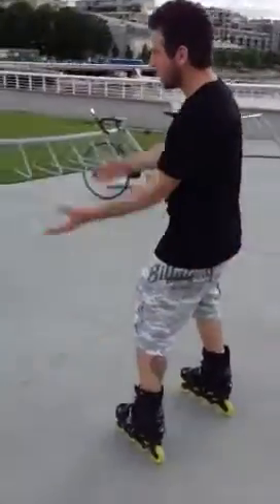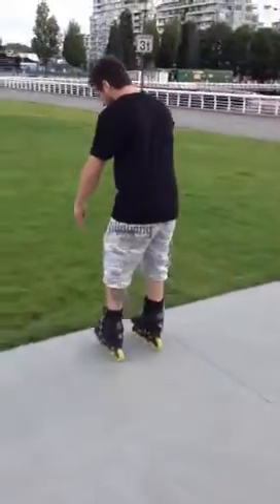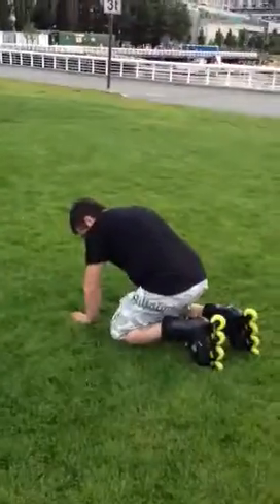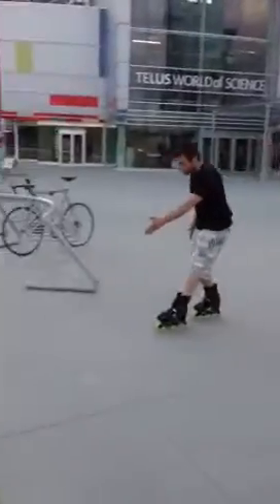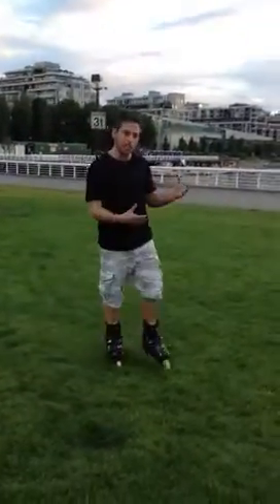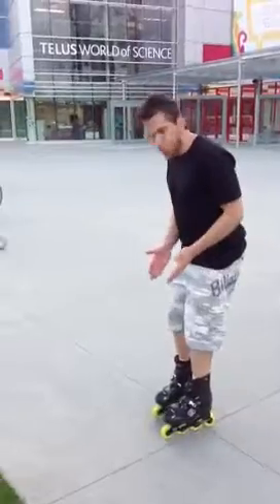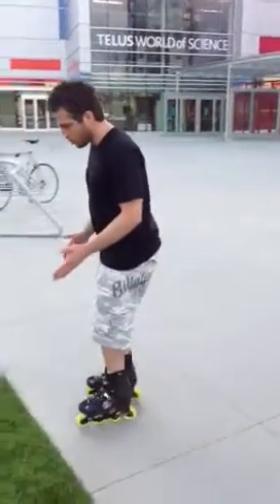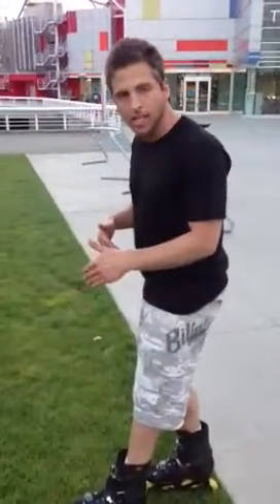SKATERS CORNER with Kenny Tico - Emergency grass stop